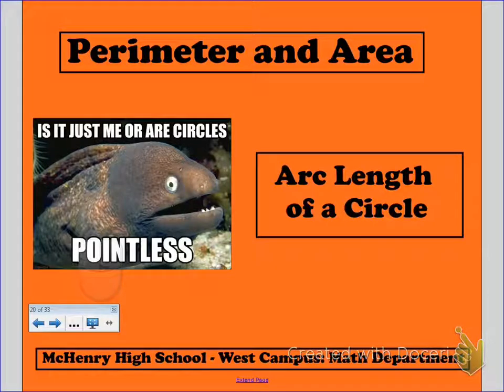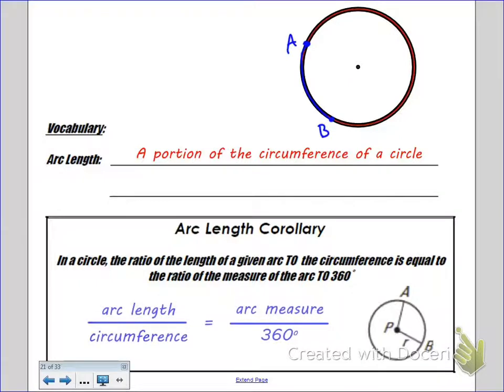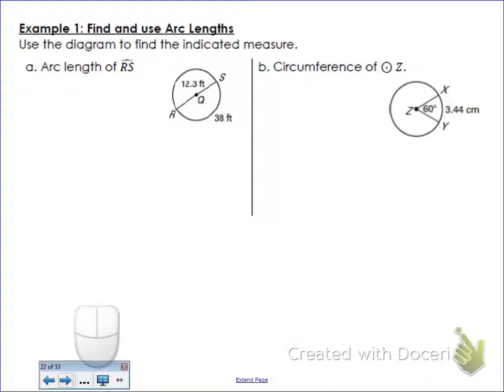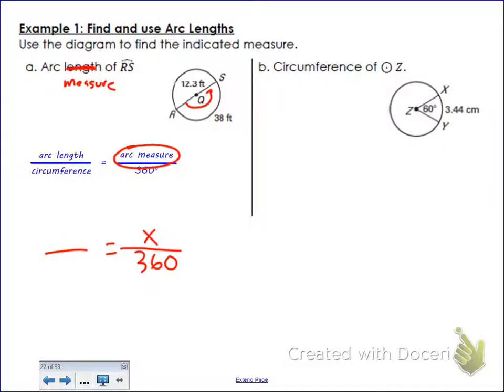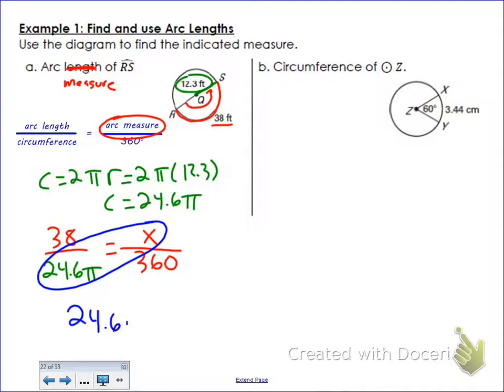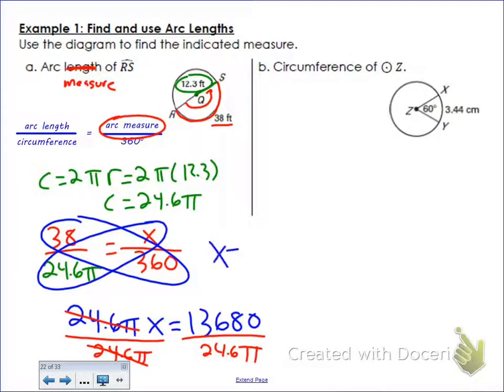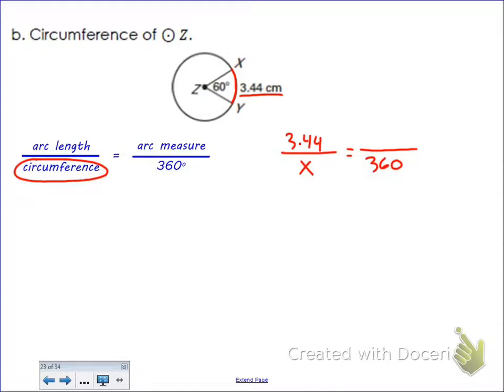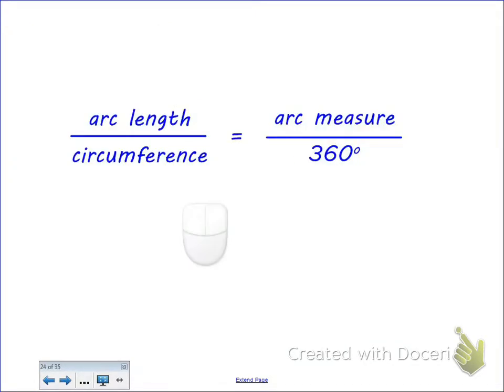Target 4.3b - Arc Length of a Circle